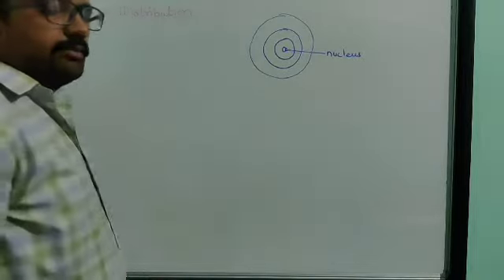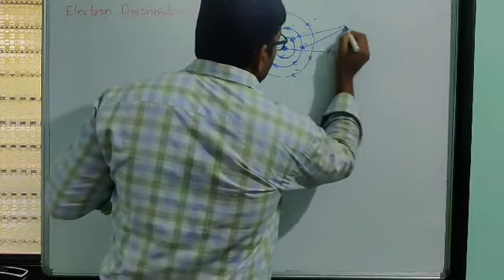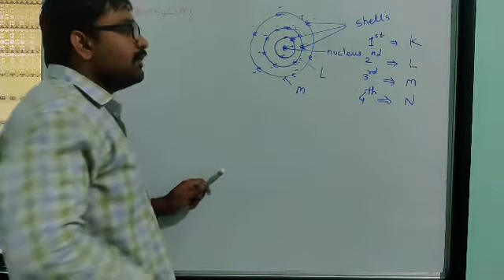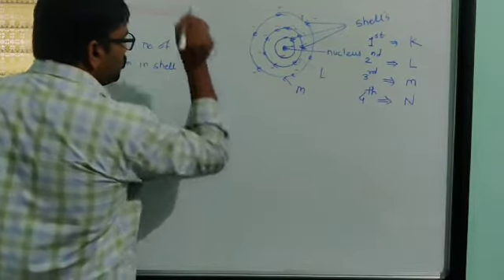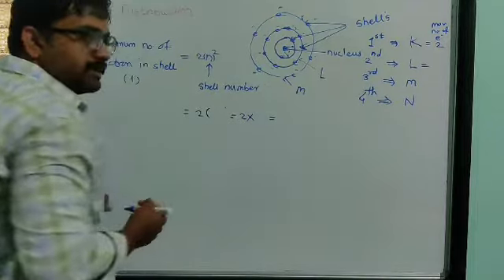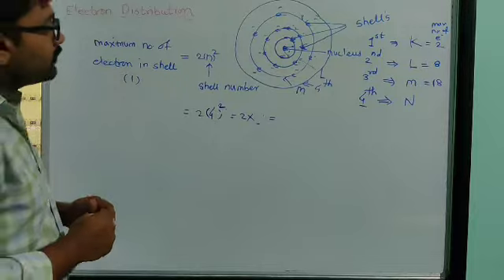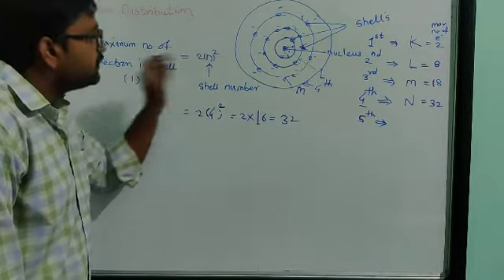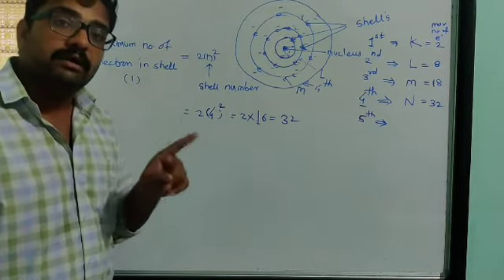Inside the atom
Electron shells and maximum electrons in shell